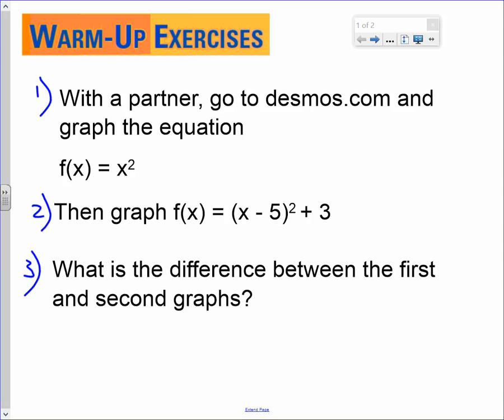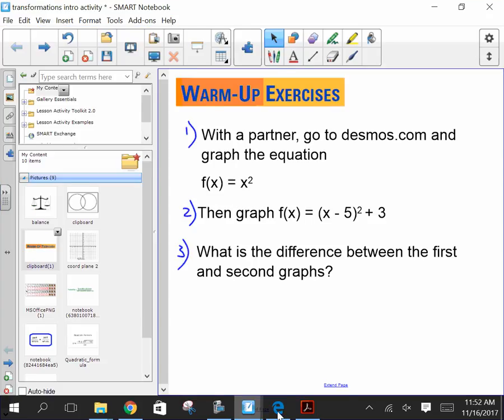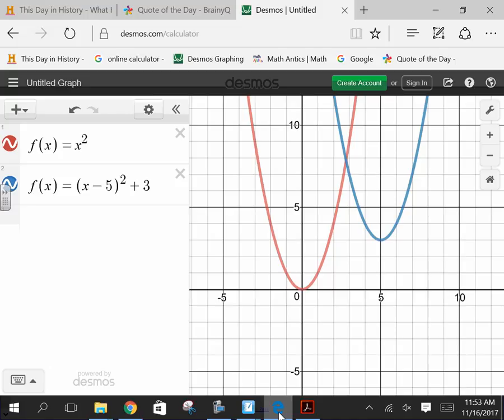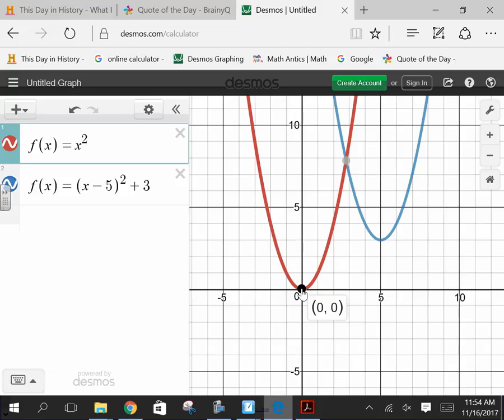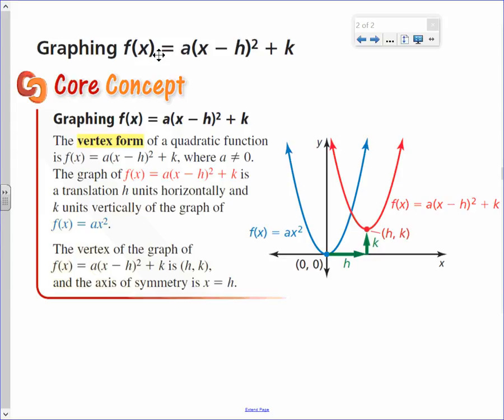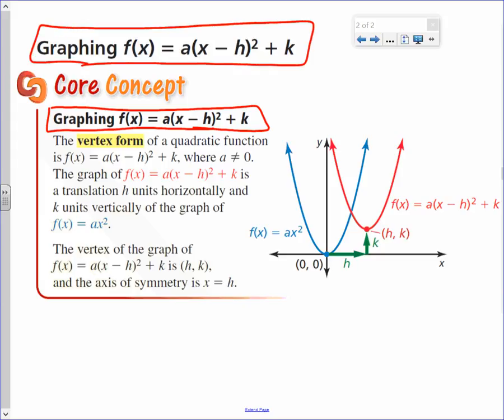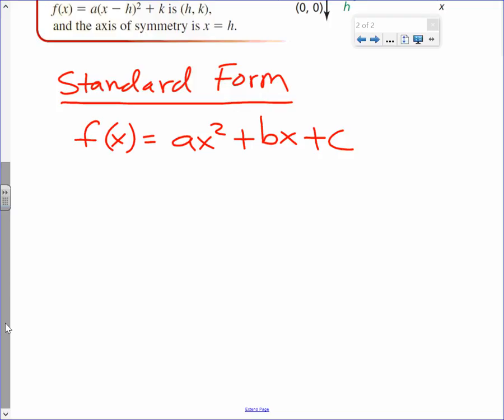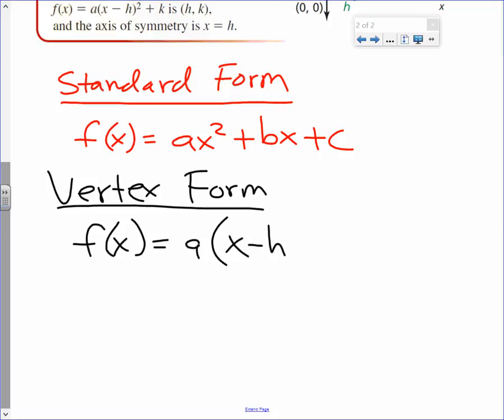PHILO MATH: vertex form intro